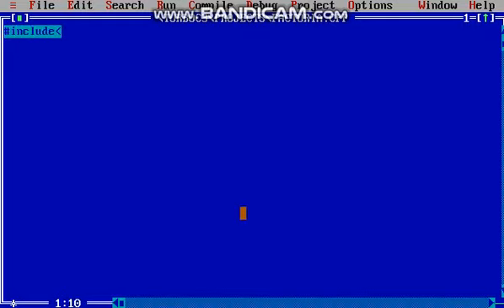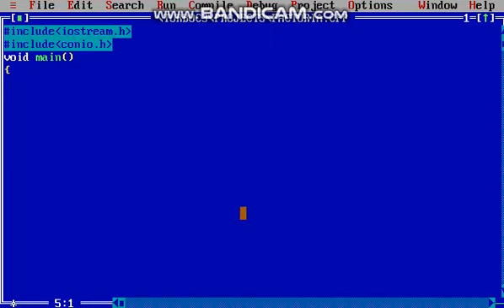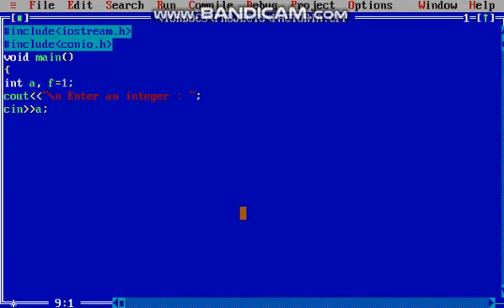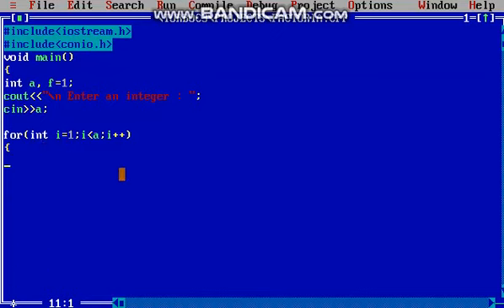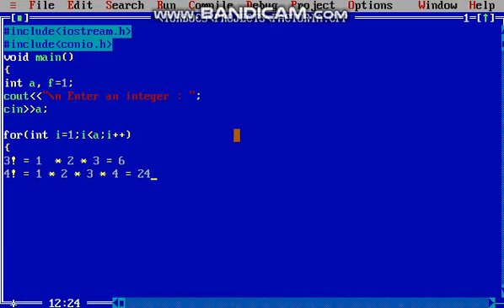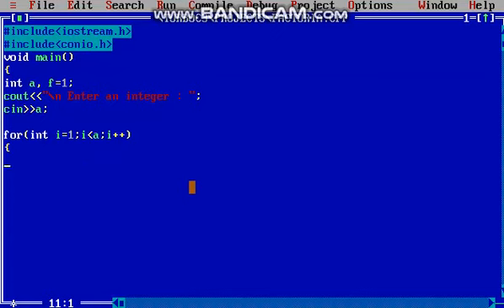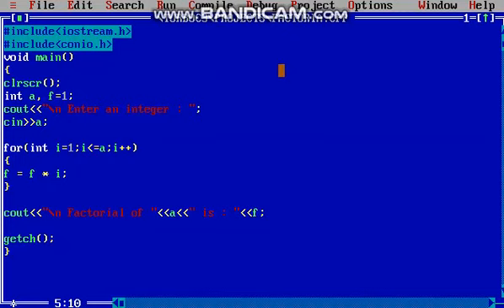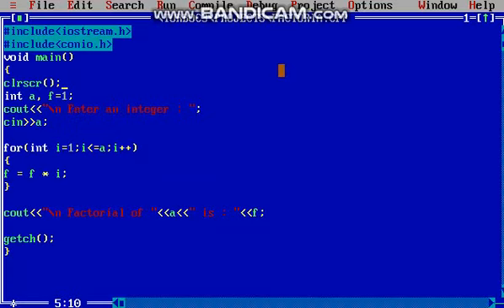C++ Program to find factorial using FOR loop